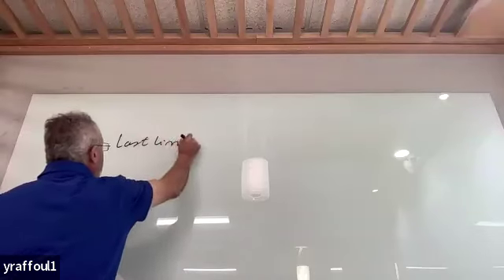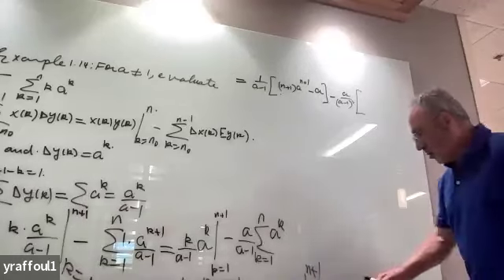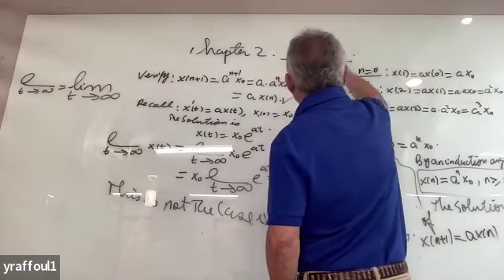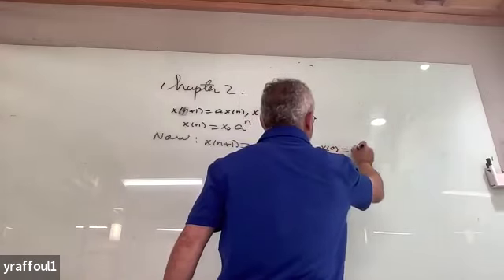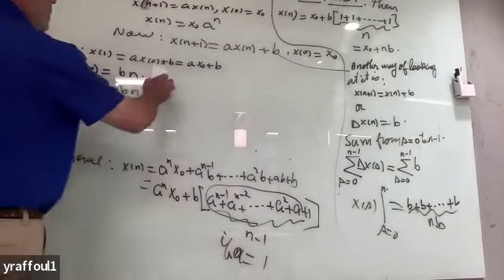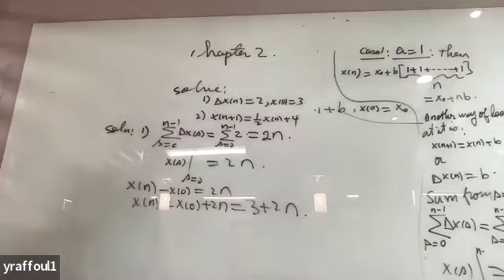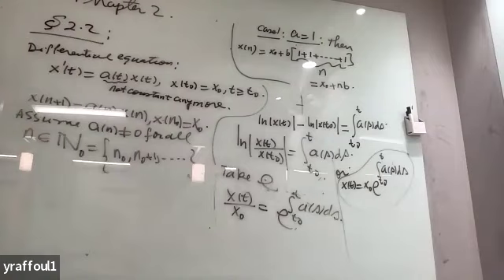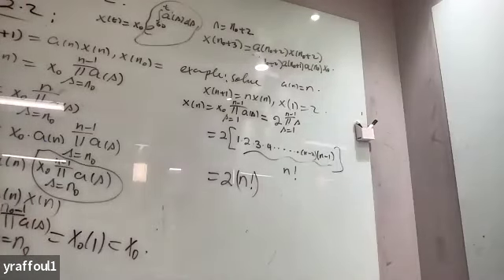MTH532_V3_S_25